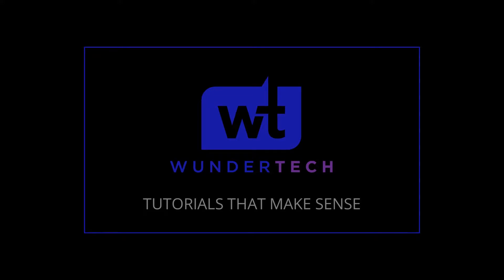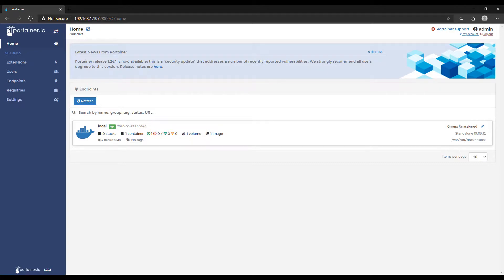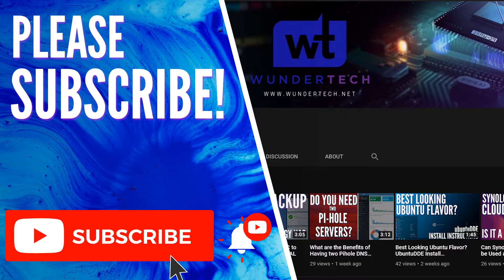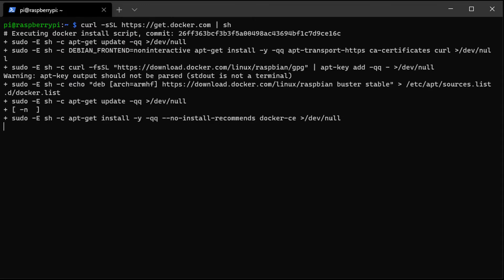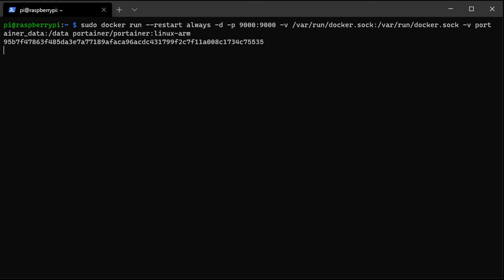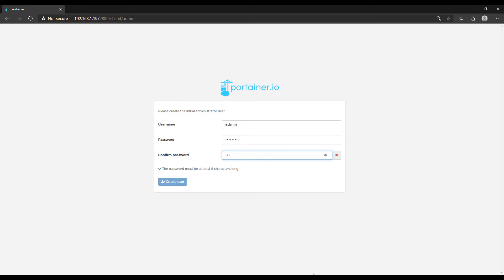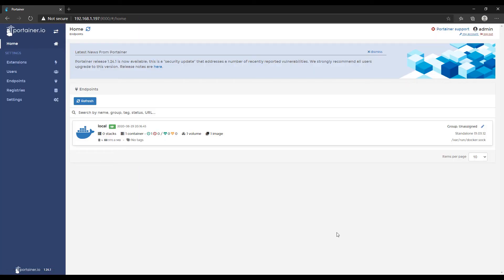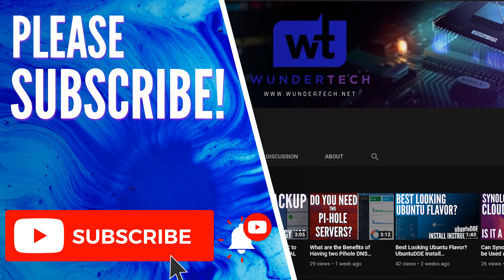Raspberry Pi: Docker & Portainer Setup! (Tutorial)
This tutorial will show you how to install Docker and Portainer on a Raspberry Pi! Full setup instructions that will guide you through the entire process!